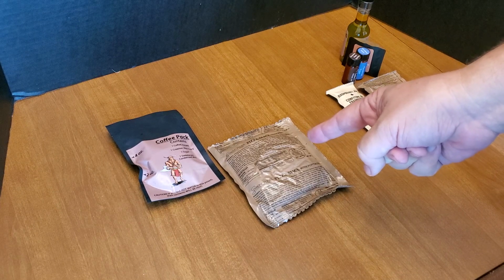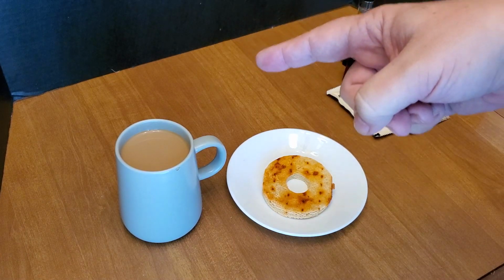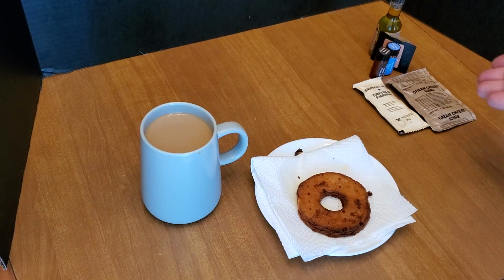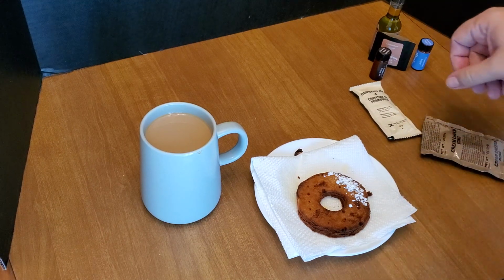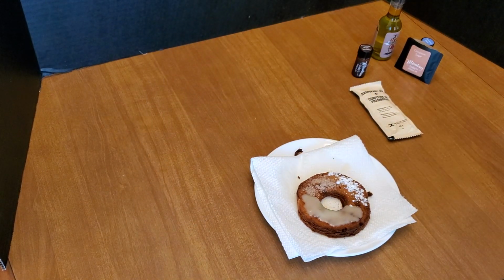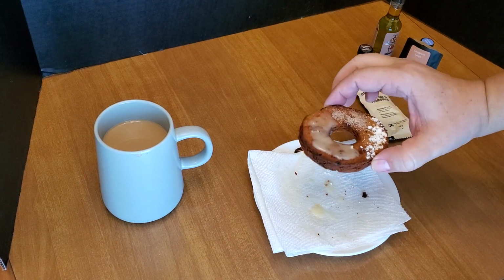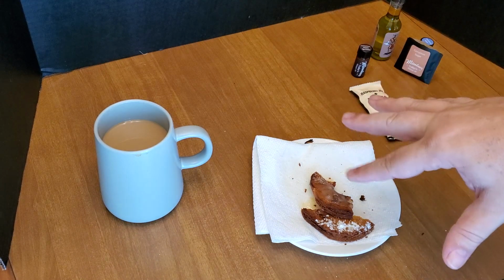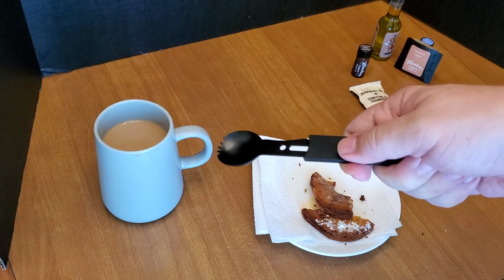Recipe 10 The Pizzonut!! For the Minotaur Trading Co recipe contest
Recipe 10 the pizzonut

Whats in it
Mre pizza slice
Minotaur olive oil
Canola oil
Cream cheese icing
Minotaur powdered sugar
Minotaur cinnamon sugar

How do you make it
Remove the junk off the top of the pizza
Cut into donut shape
Fry in oil no hotter than 350 for 1 minute each side
Drain on paper towels or rack
Add your favorite topping
Eat!

Yup, that easy.